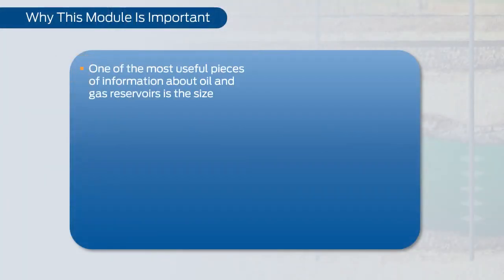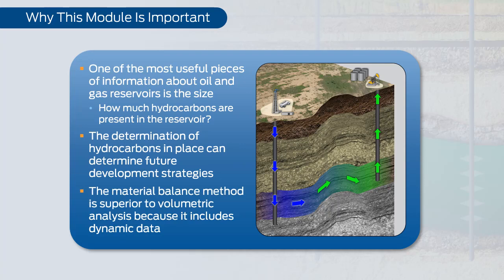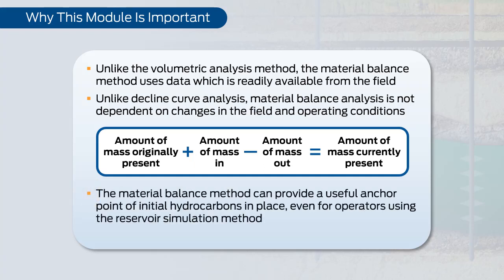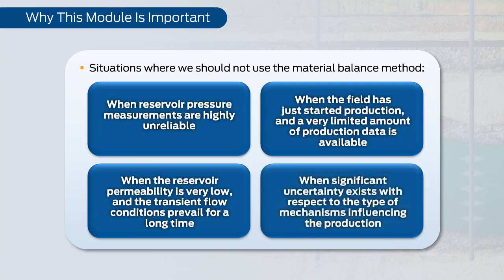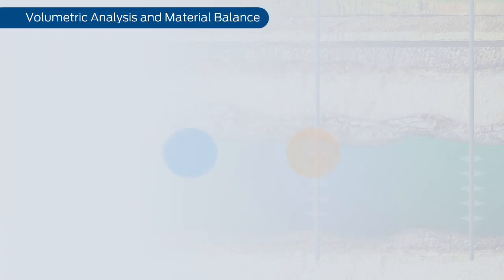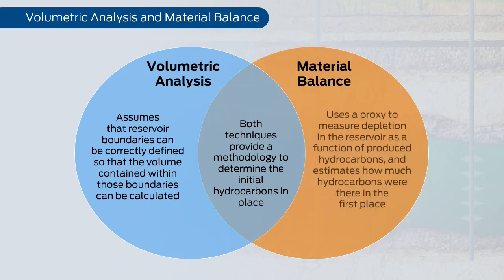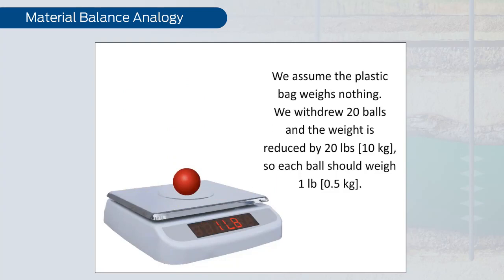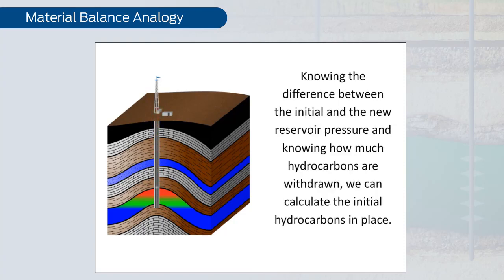PetroSkills: Reservoir Material Balance Core - PetroAcademy eLearning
This PetroSkills PetroAcademy skill module covers the basics of material balance. The topics included are drive mechanisms, principles of material balance, how to develop equations, and application of the material balance equation.

Target Audience
Engineers or geoscientists who will occupy the position of reservoir engineer, and any other technically trained individual who desires a more in-depth foundation in reservoir engineering.